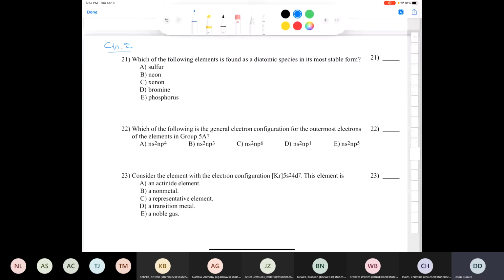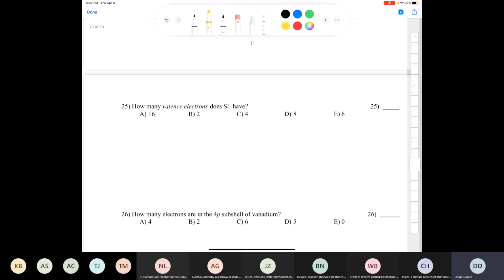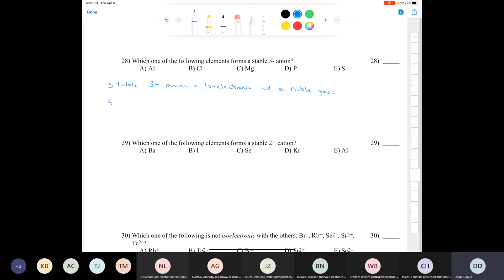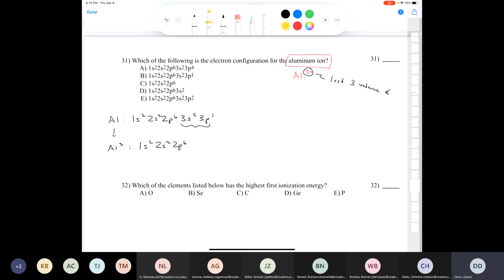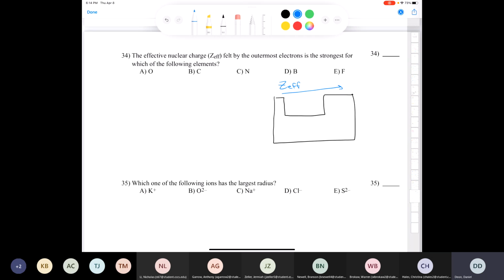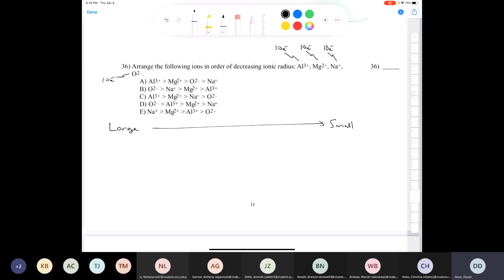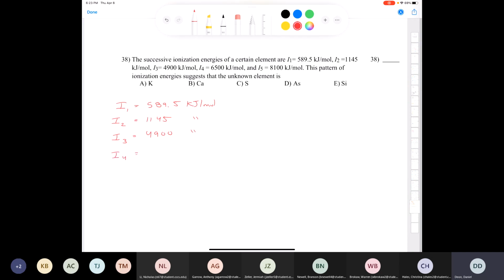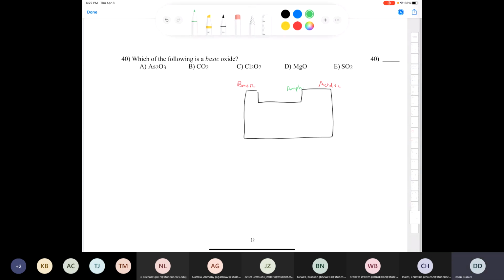CHE 111 Practice Exam 4 PART 3